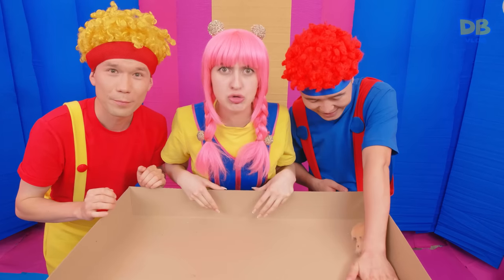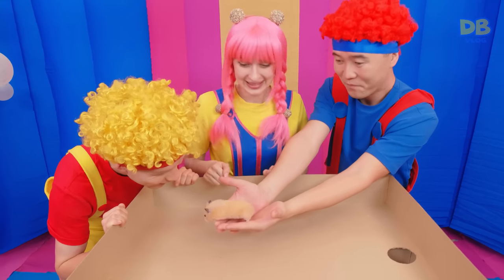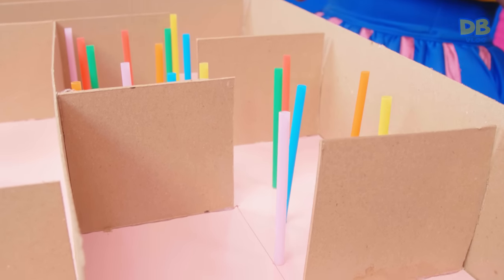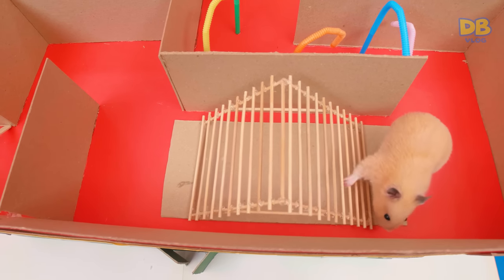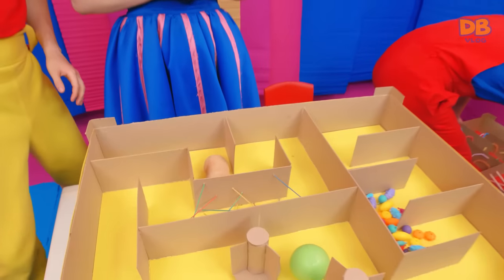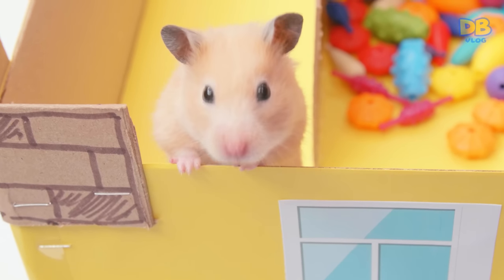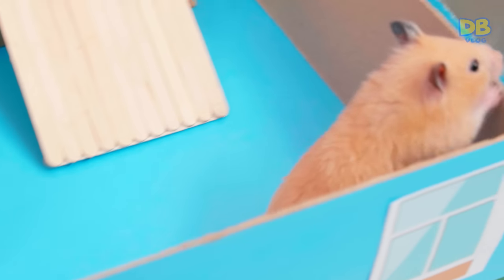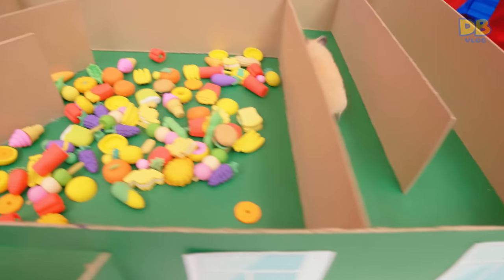Ginger-ginger Hamster (Find the nuts) | D Billions Vlog English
Hello everyone! In this episode D Billions Vlog team has teamed up with a funny ginger-ginger hamster Biscuit! Our heroes have made a cardboard maze-house! Biscuit needs to find the exit from this complicated labyrinth and get to a handful of nuts! Let's help him out, kids!

 Are you ready for fun?